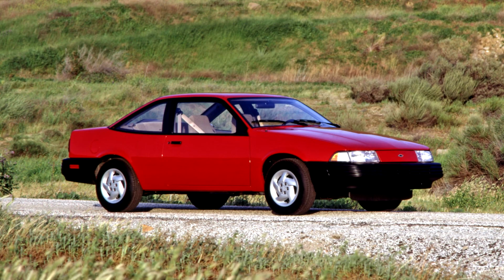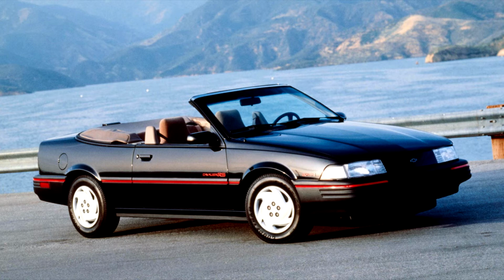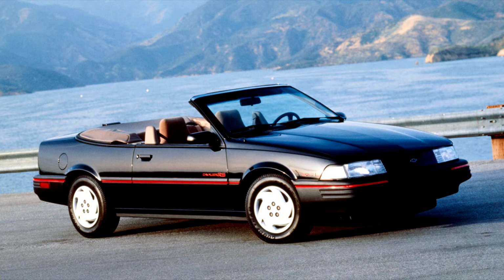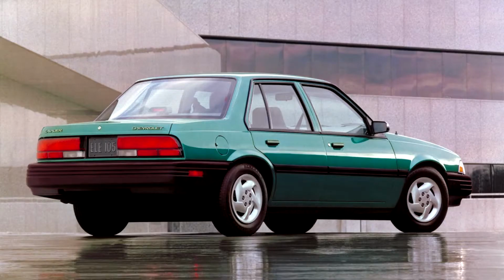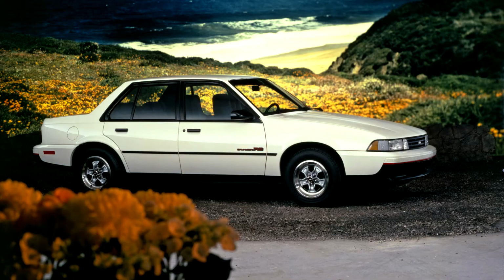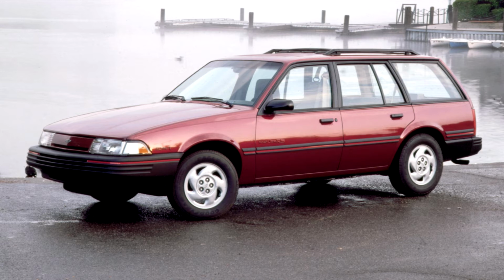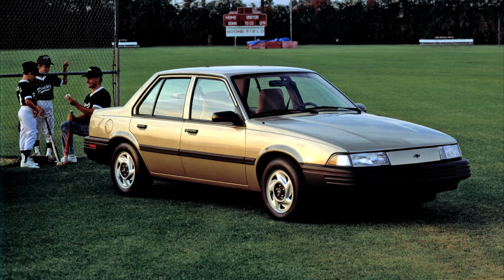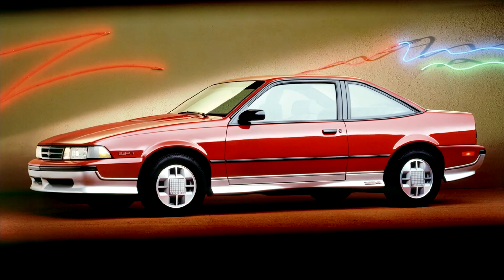Chevrolet Cavalier Second generation 1988–1994